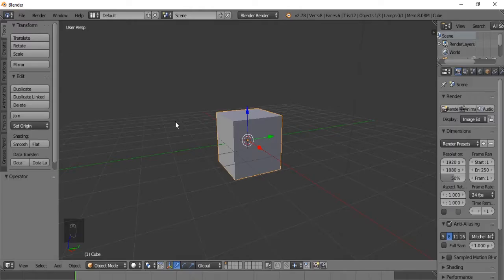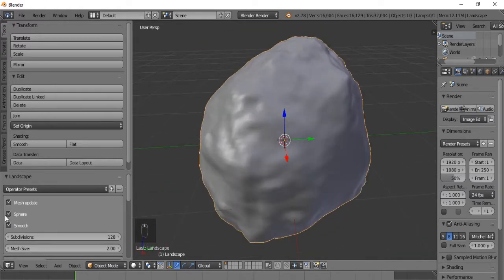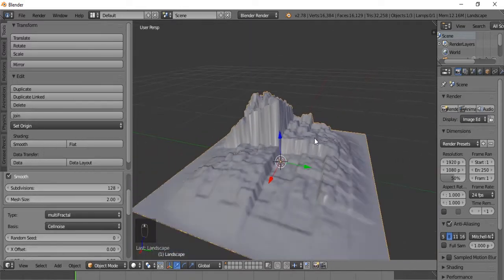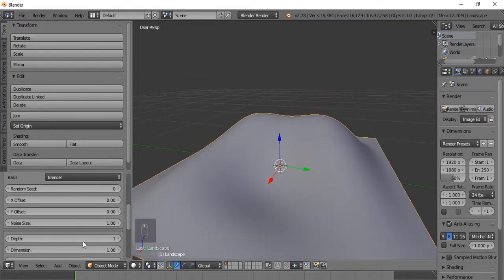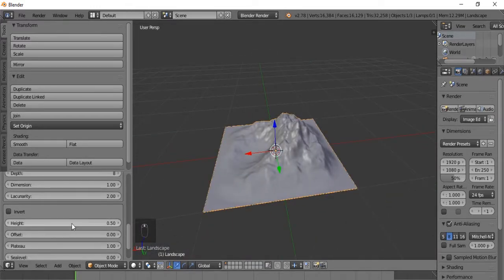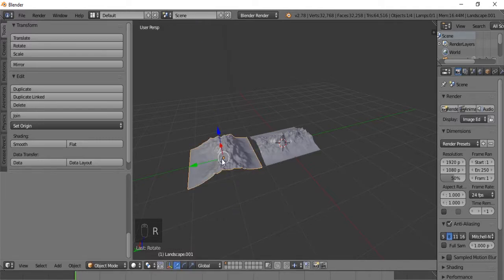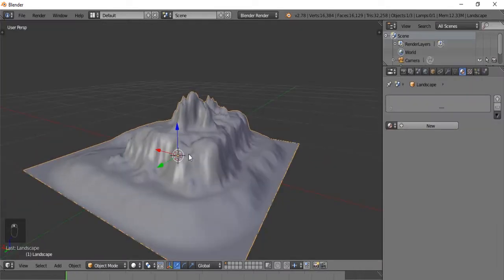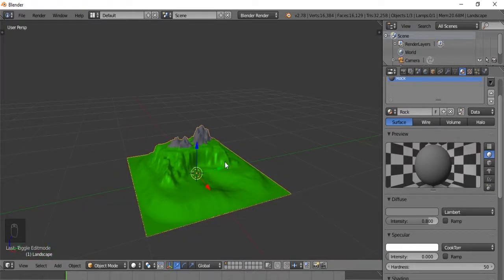How to quickly generate procedural terrain in Blender!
In this video we will go over easy terrain generation in Blender! Enjoy!

About: Hi and welcome to Sorcerer Studios! Here we upload Unity and Blender tutorials as well as making games with Unity! We try to upload three times per week so hope you enjoy!